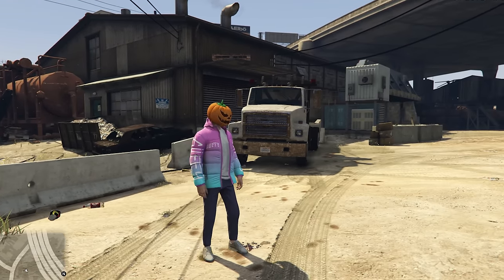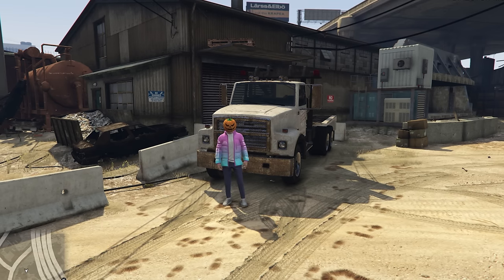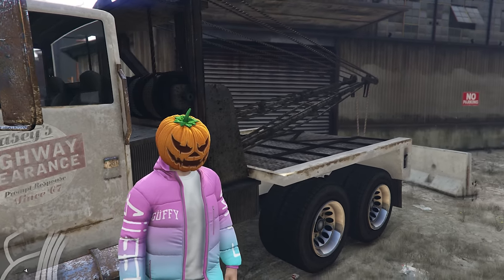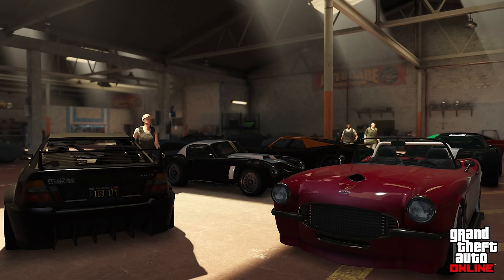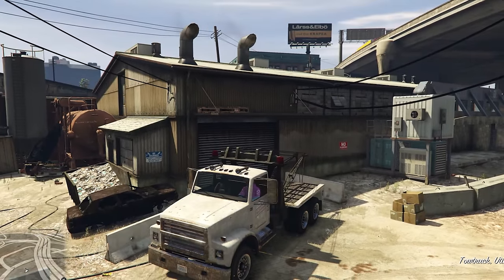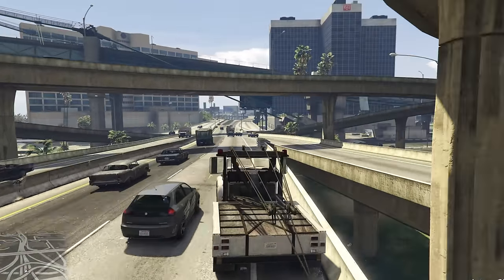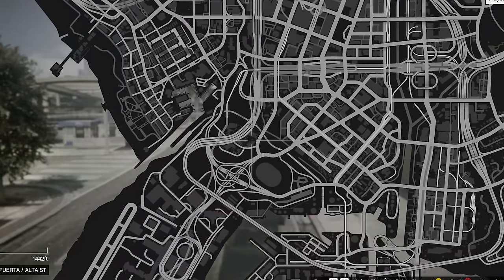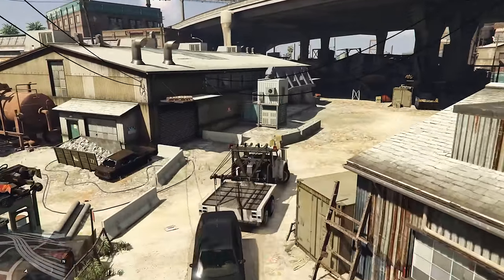*NEW* SALVAGE YARD LOCATION & NEW TOW TRUCK REVIEW (GTA Dec DLC)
LOCATION & REVIEW